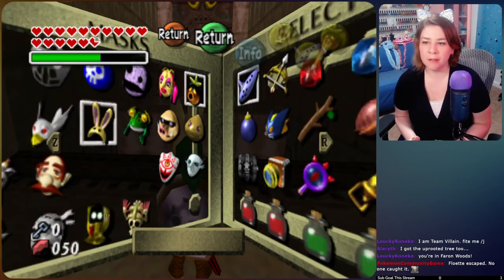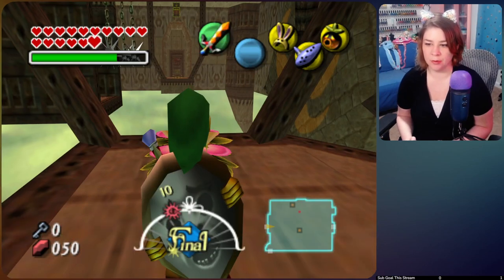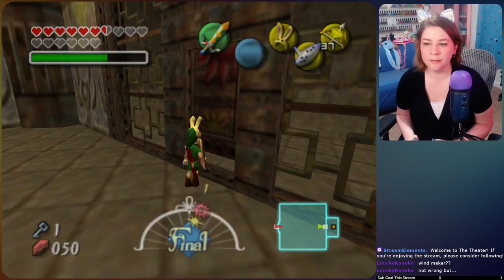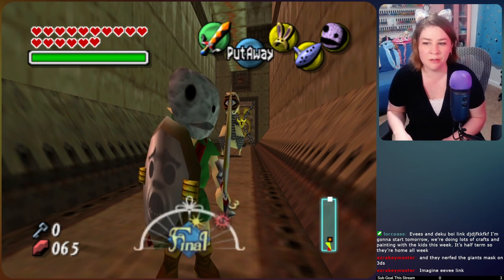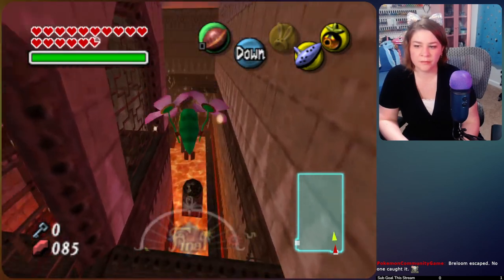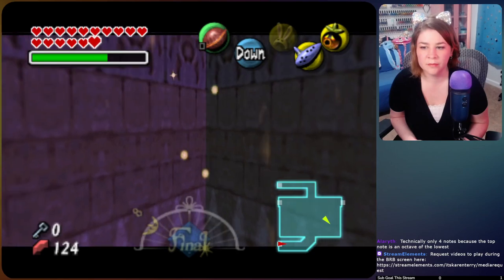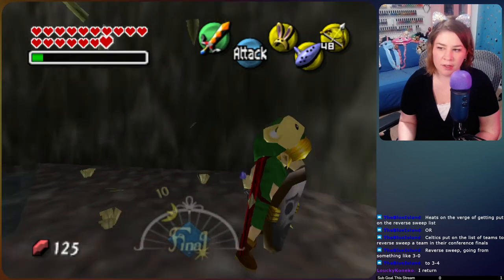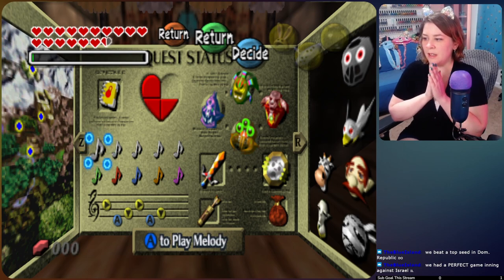Light The Way - Majora's Mask 100%